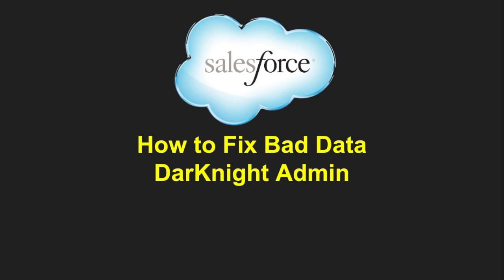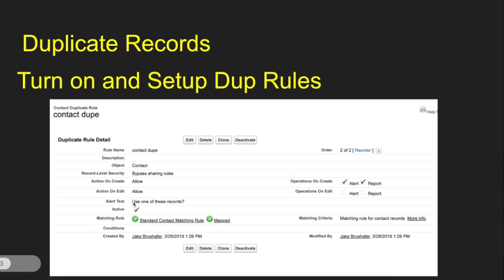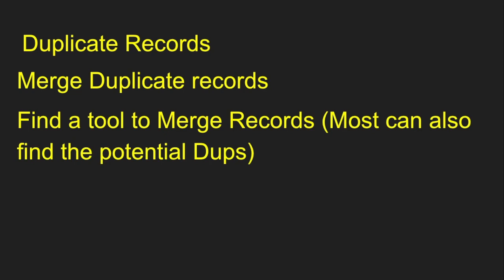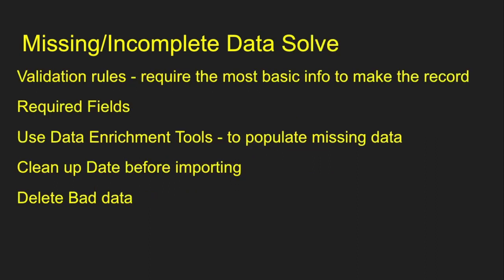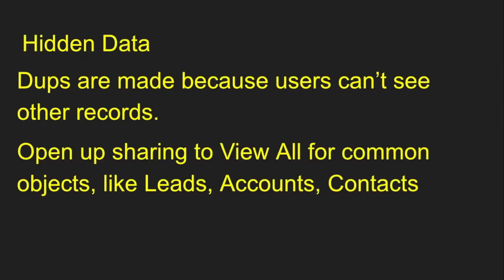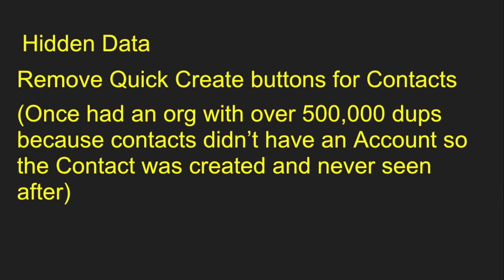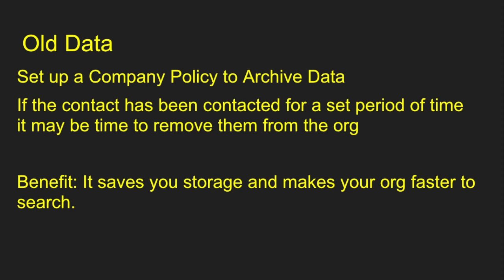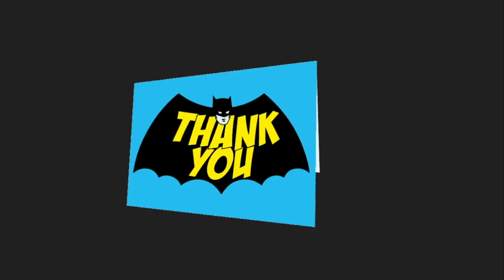Fix Bad Data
Do you have Bad Data in your Org? Do you have missing info or duplicate records? Here are some tips to get your org back in shape.
Duplicate Rules
Validation Rules
Required Fields
Enrichment Tools